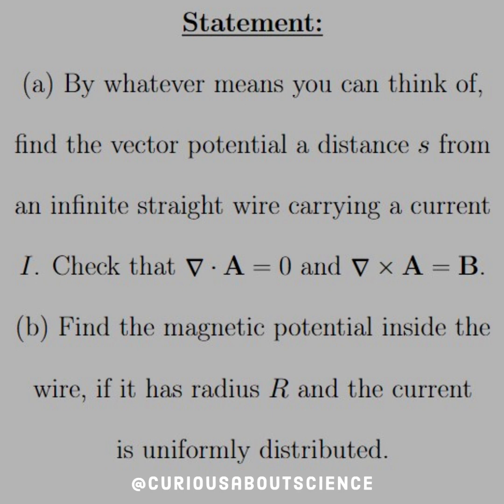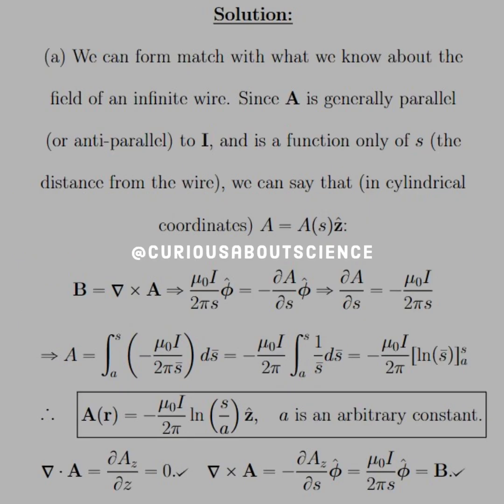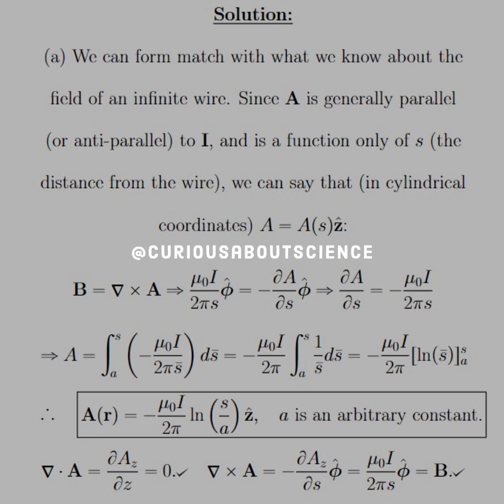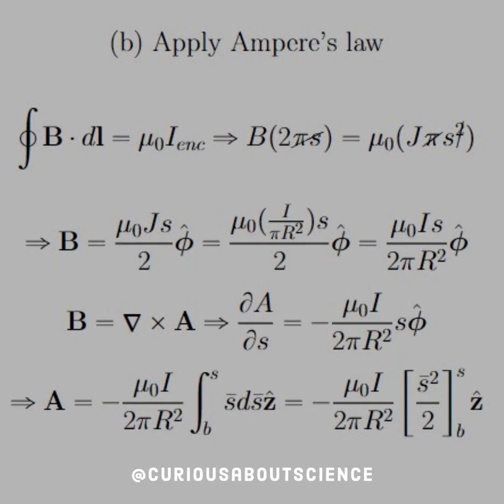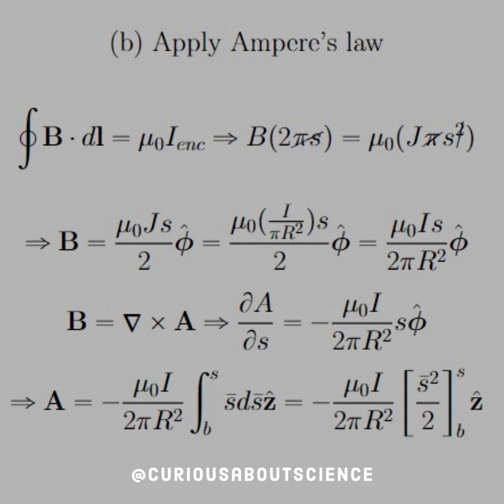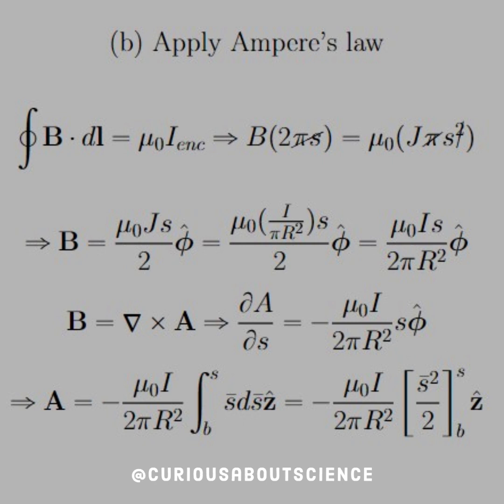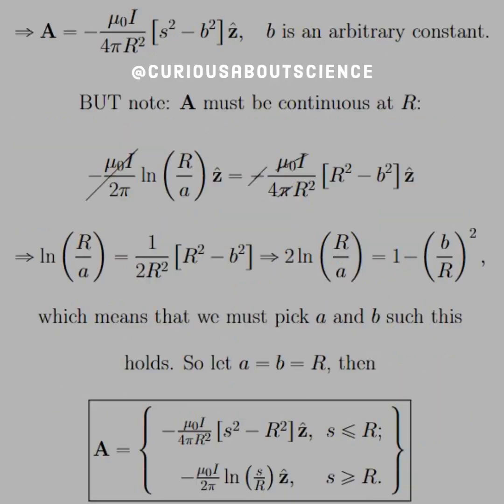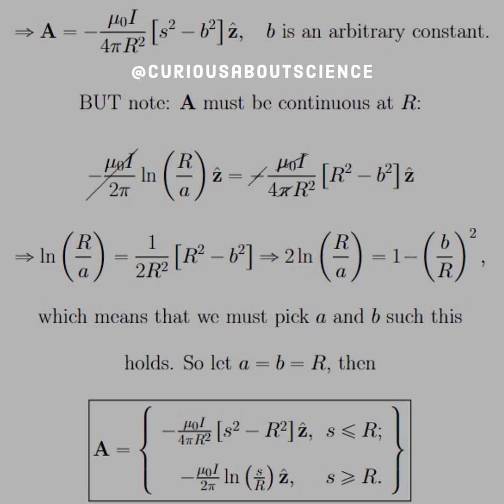Problem 5.26 - Magnetic Vector Potential, Calculating Potentials: Introduction to Electrodynamics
Though slightly hand-wavy, this will be seen again. Just be mindful of the details required for the context to work (like continuity).